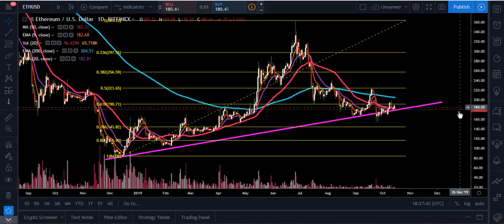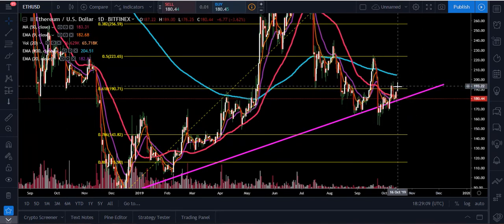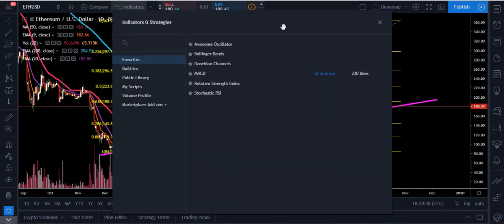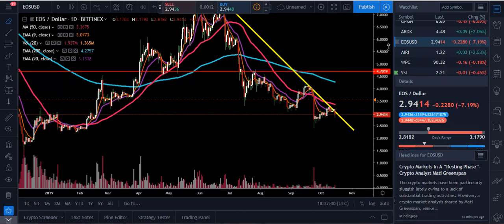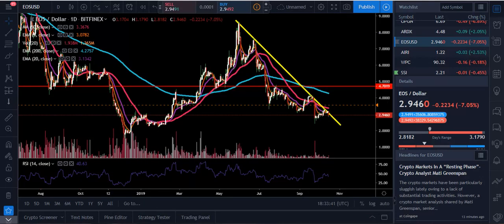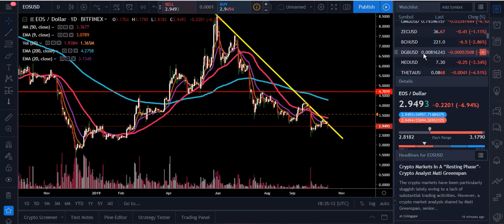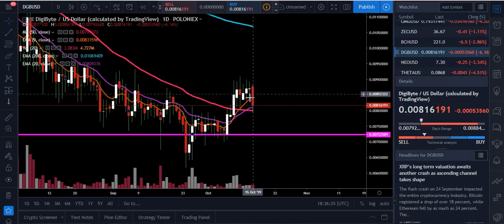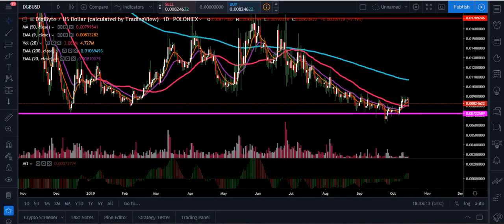ETHEREUM+EOS+DIGIBYTE UPDATE‼ PARAMOUNT LEVELS TO WATCH THIS WEEK!!🔥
Entertainment only!

Romans 5:1